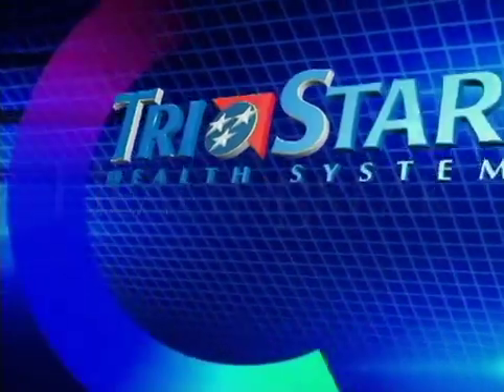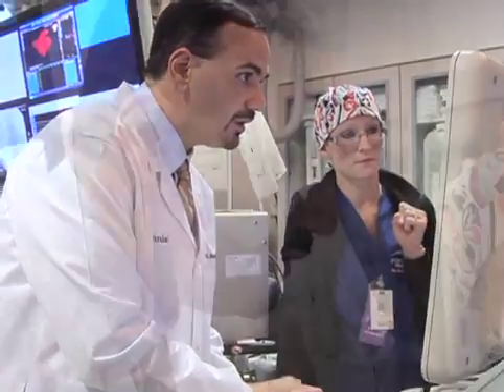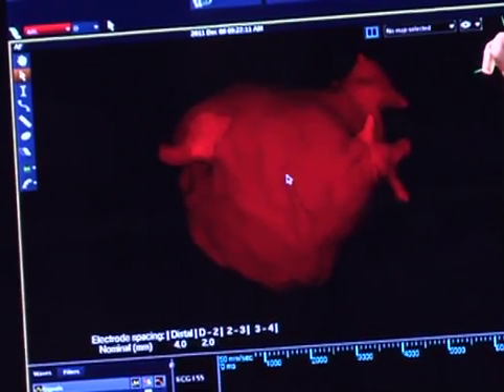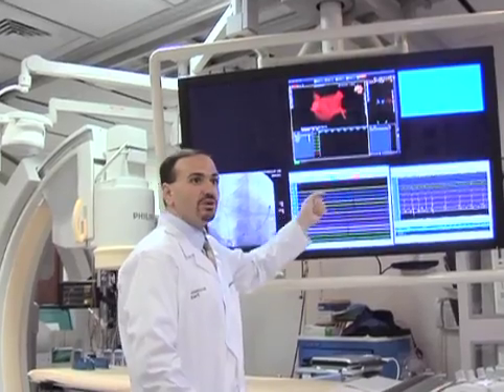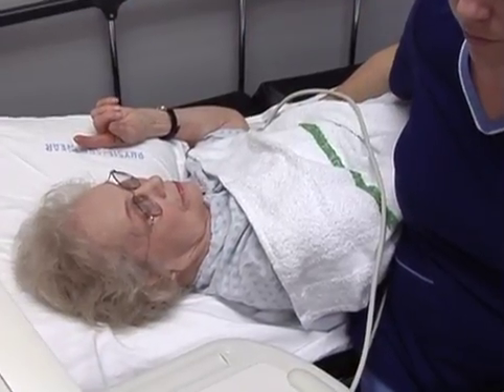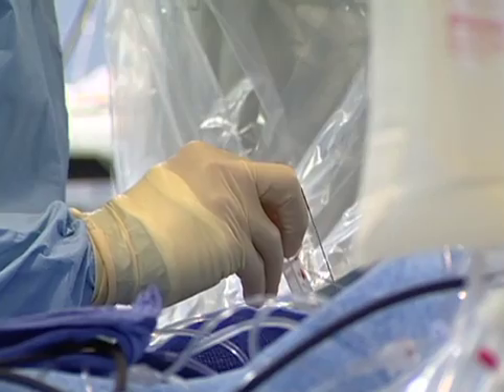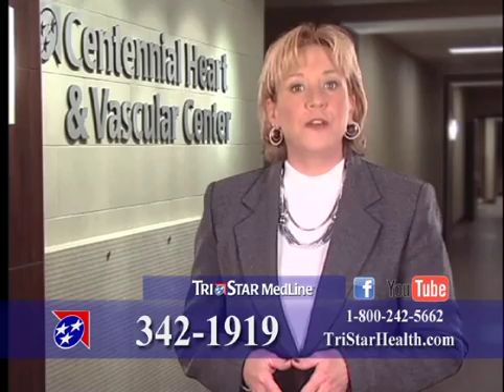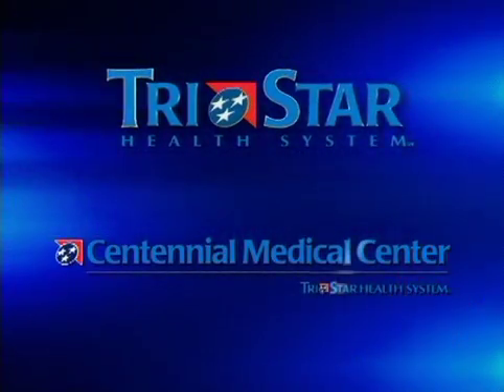"Cardiac Ablation" - HealthBreak - Centennial Medical Center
Dr. Gregory Bashian talks about ablation used to treat atrial fibrillation. Produced by MBC & Associates, Inc